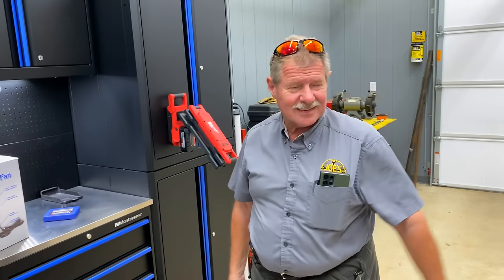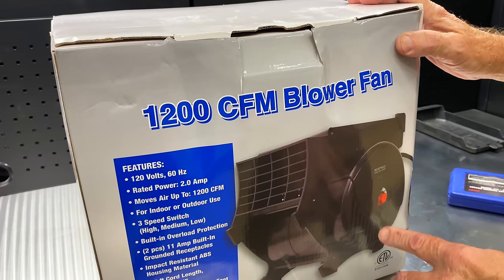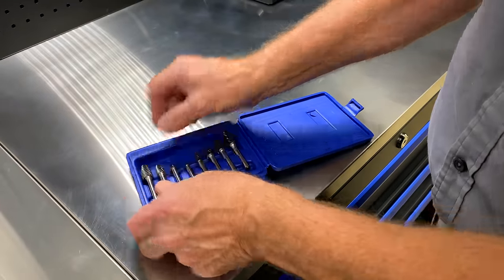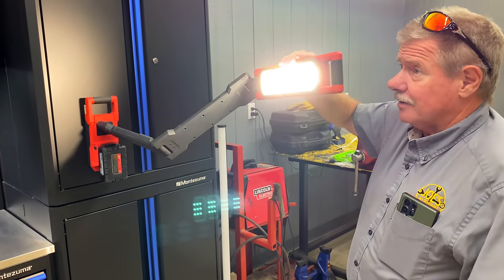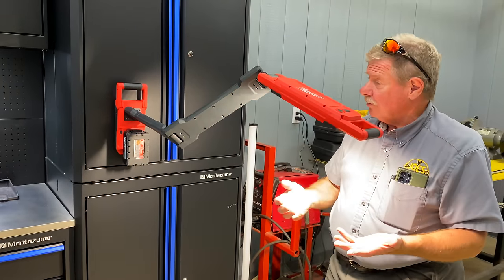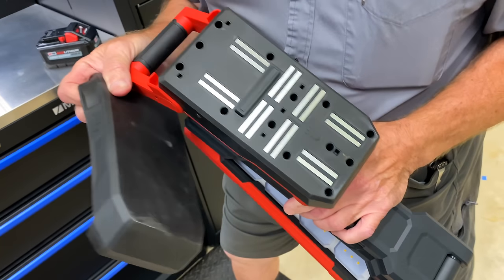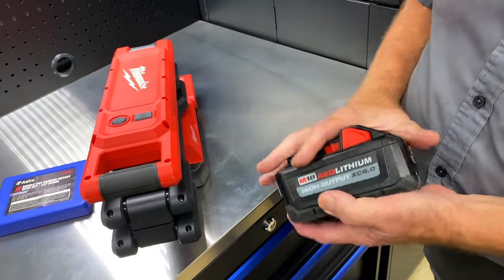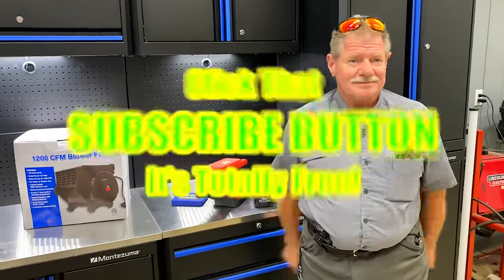New Milwaukee Work Light Is Nice But VERY EXPENSIVE! Ever Financed A Light Before?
Joe is back with another Joe's AllStar Tools. This week we take a look at a cool fan (pun intended) and also the new Milwaukee M18 magnetic work light. This light is nice but OMG, has Milwaukee lost their minds with the price of this thing? This light is higher than SNOOP DOGG! This will be one of those purchases you will need to finance on the tool truck account boys!

Koon Trucking
200 Davidson Dr.